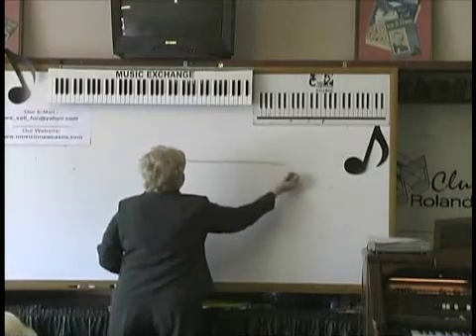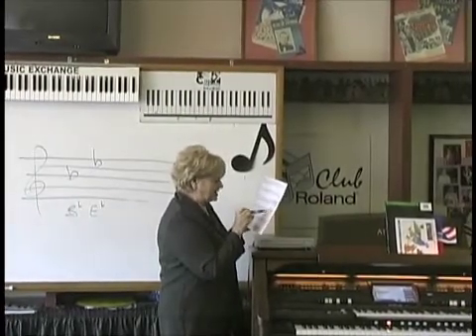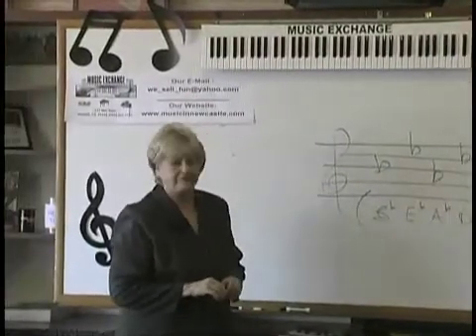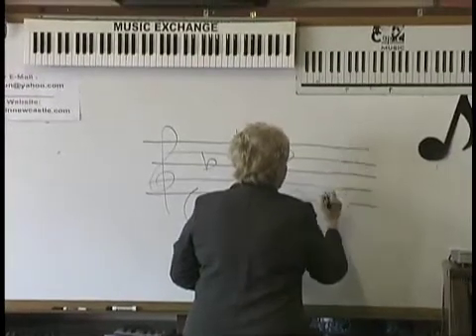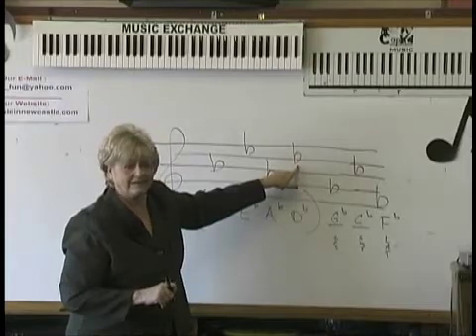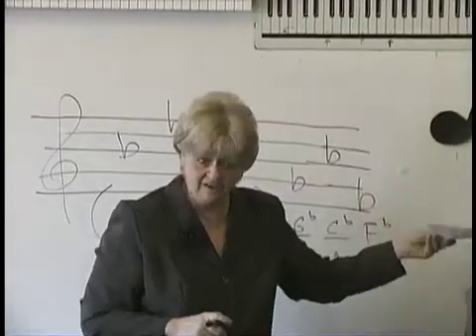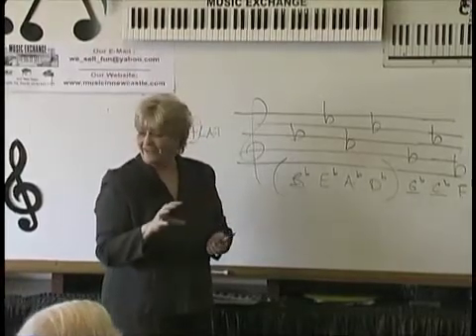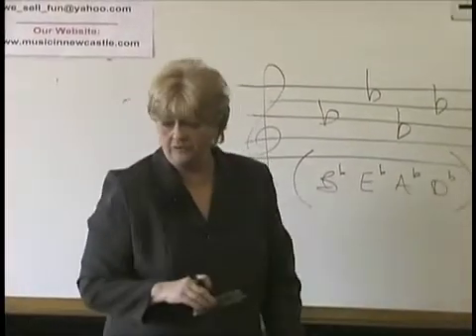scales part 3.mov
Karen Cuneo Ramirez explains how scales are made as well as the order of sharps and flats.